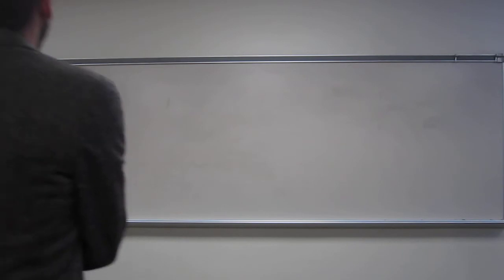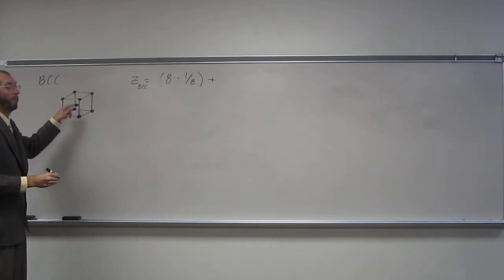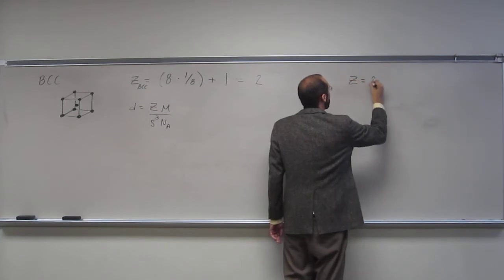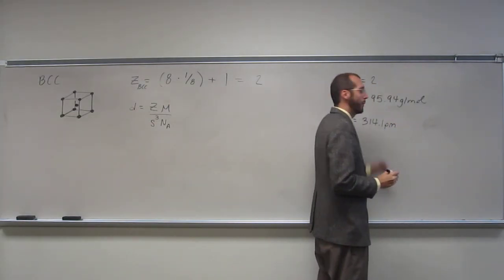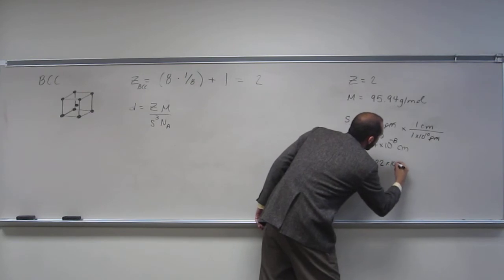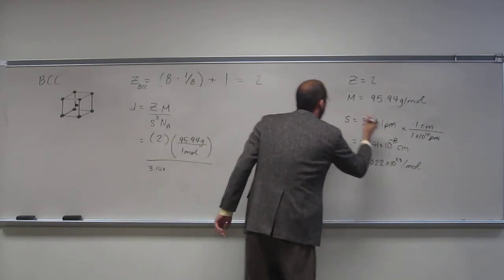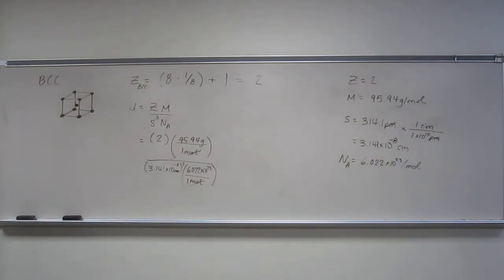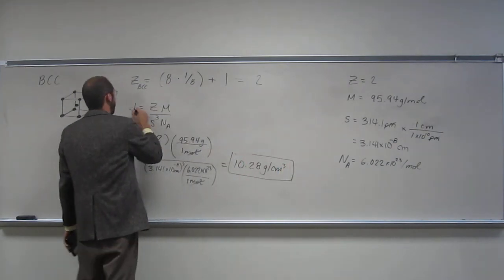Body-Centered Cubic Unit Cell - Density of Molybdenum 005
When molybdenum crystallizes it forms body-centered cubic cells. The unit cell edge is 314.1 pm. What is the density of molybdenum in g/cm3?